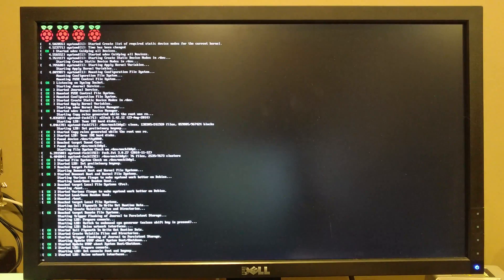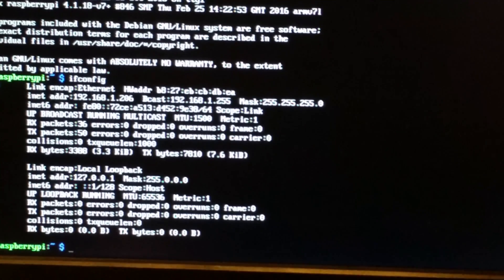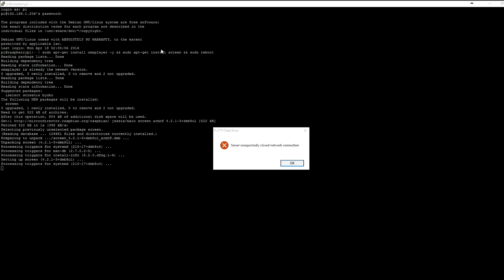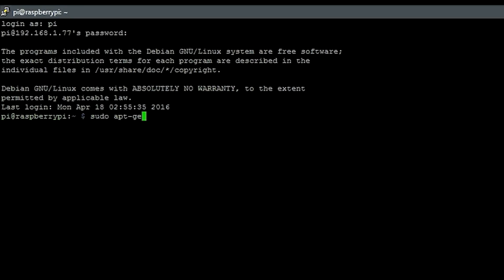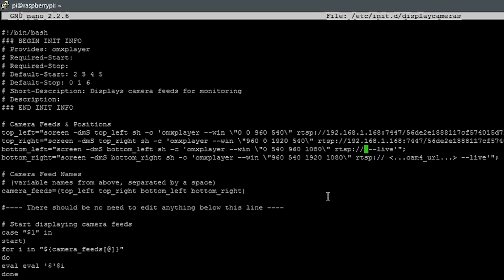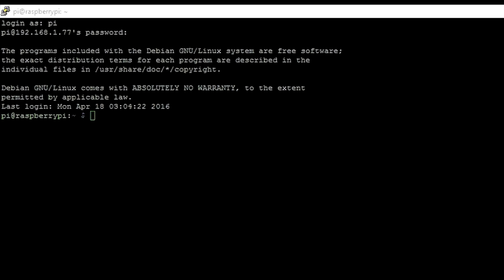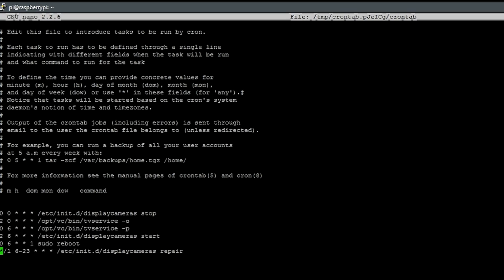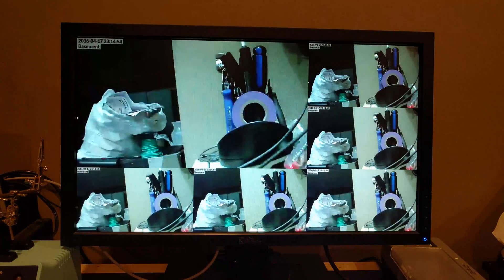How To: Raspberry Pi RTSP Camera Viewer for Unifi Video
Please Refer to this thread. It has the updated scripts and information. I post all new information here.